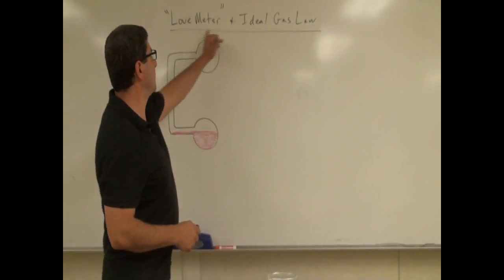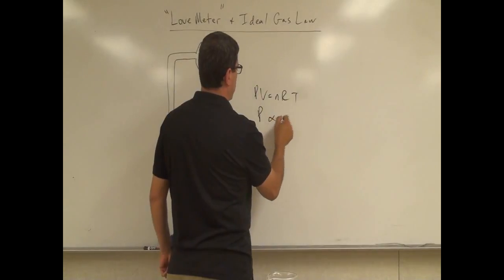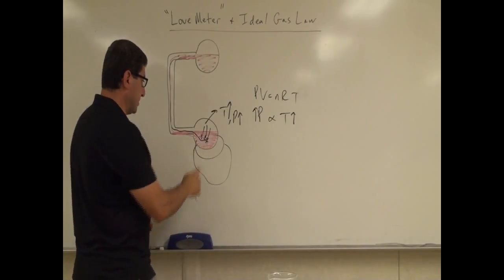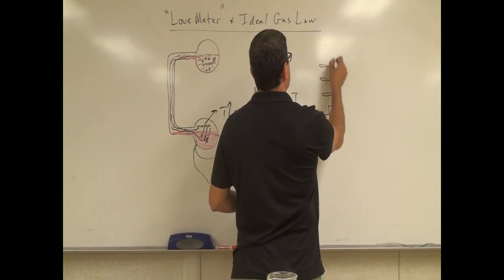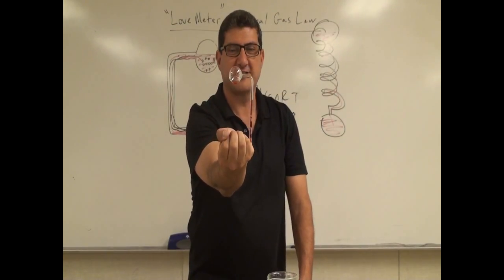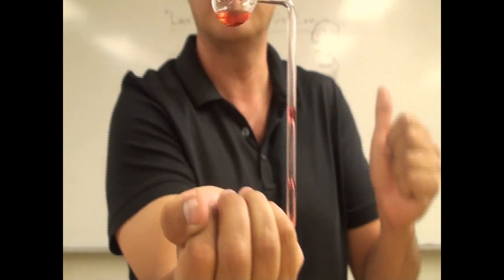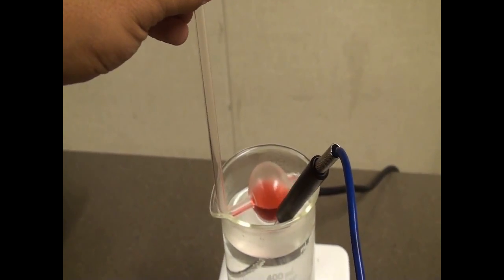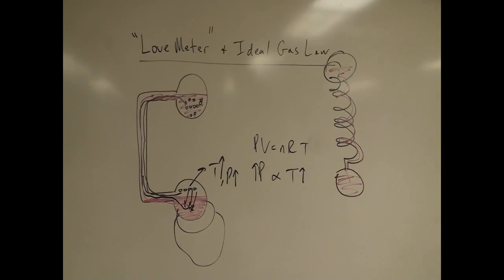Love Meter and the Ideal Gas Law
This video illustrates how an apparatus called the Love Meter illustrates the validity of the Ideal Gas Law.